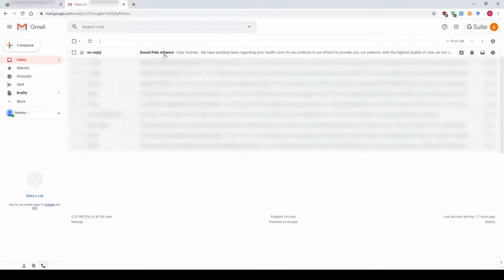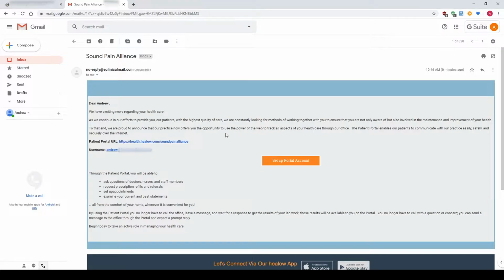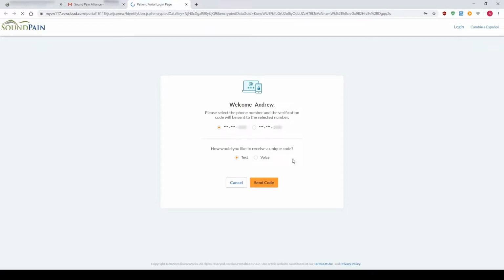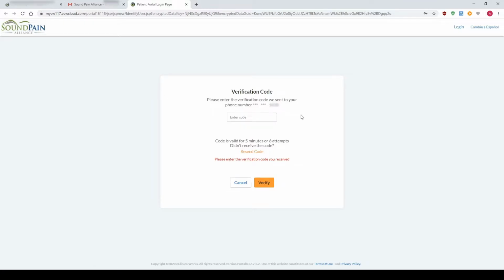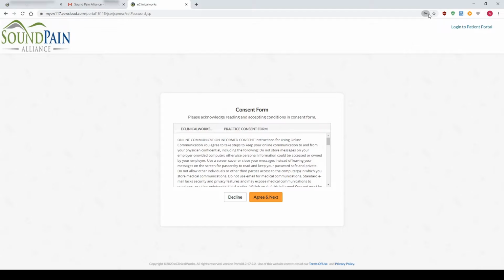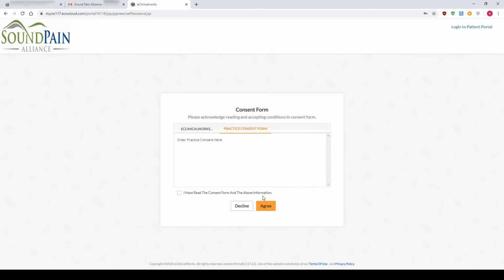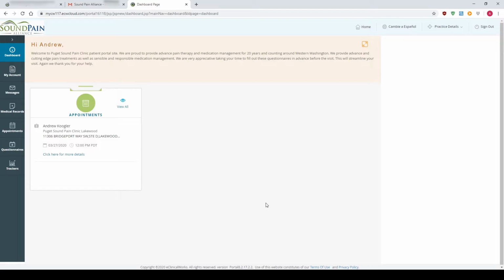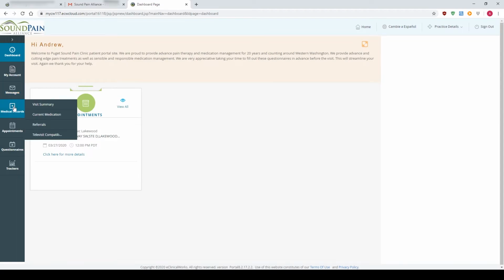Setting up your Patient Portal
See how to set up your Patient Portal once the office web enables your account. Click on this link to set up your account.